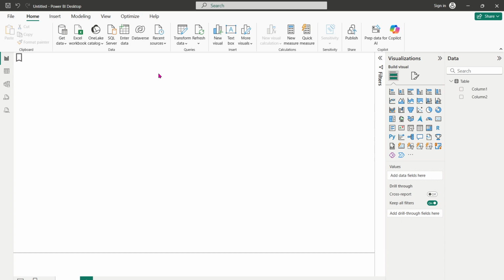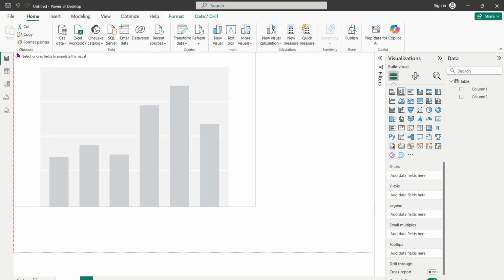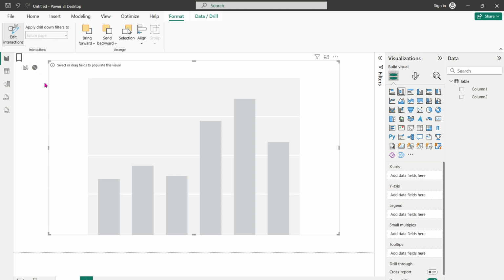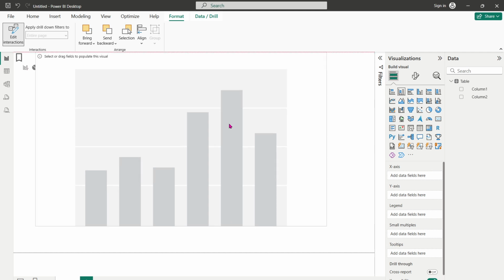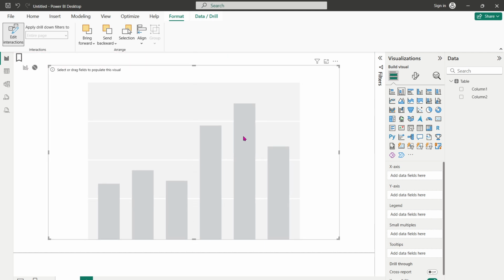Display Long Labels in Bar Chart & Multiple Measures in Matrix Power BI Exercise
💡 Learn how to display long labels in a Power BI bar chart and show multiple measures in a matrix in this practical Power BI exercise! 📊 This tutorial walks you through formatting long text labels, avoiding truncation, adjusting visuals, and combining multiple metrics for better data insights. Perfect for beginners who want to improve report readability and build clean, professional Power BI dashboards. 🚀